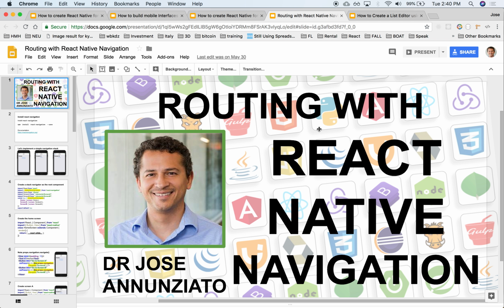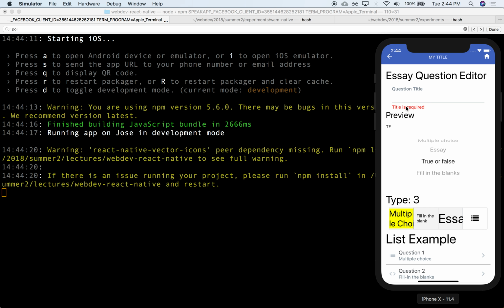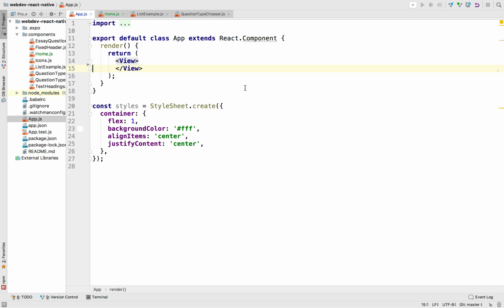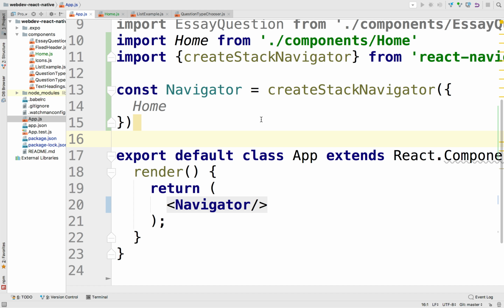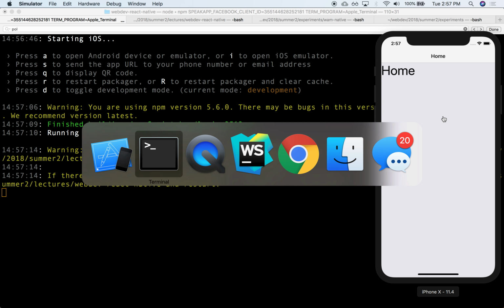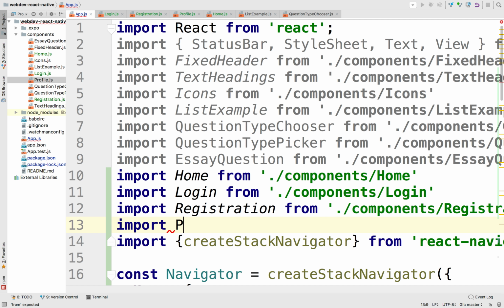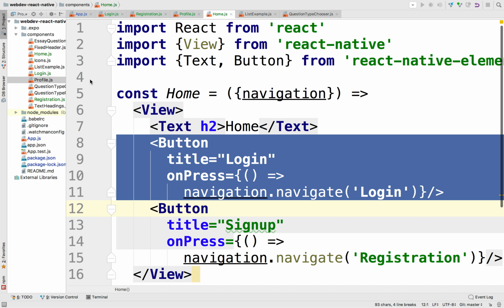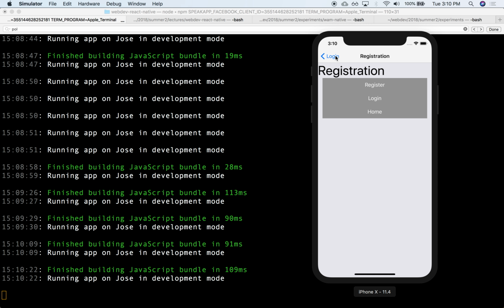M8L1 2 react native navigation